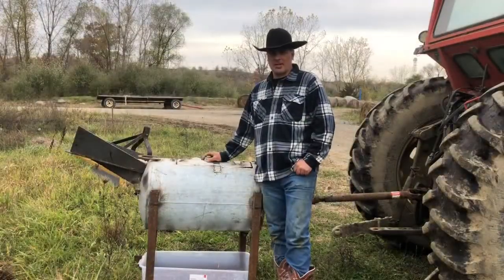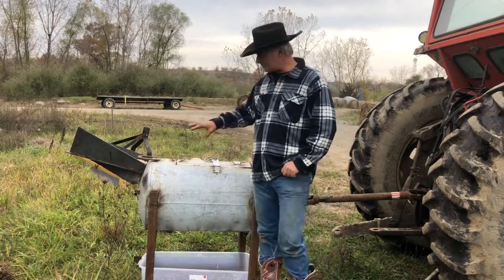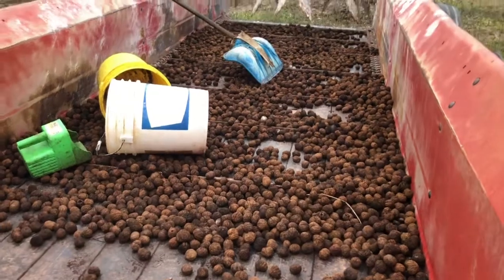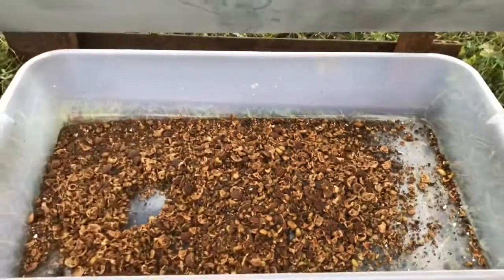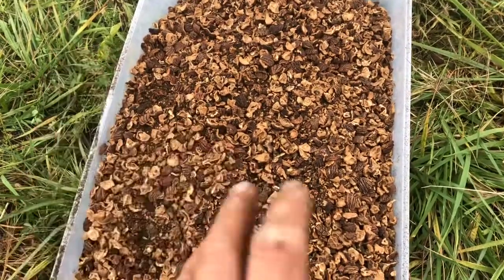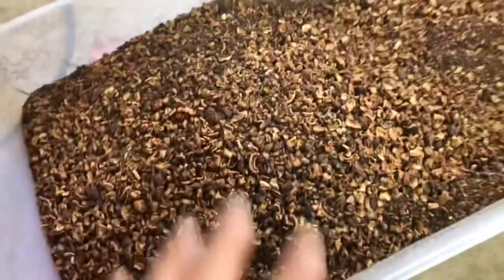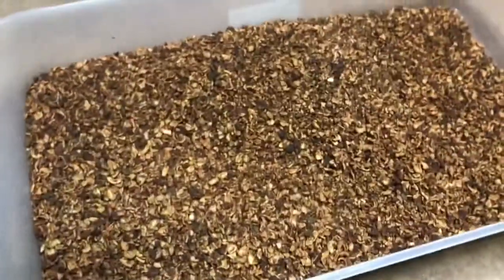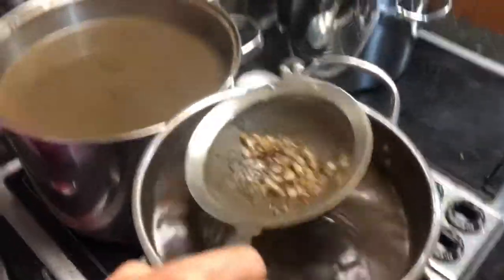Cracking black walnuts - processing start to finish